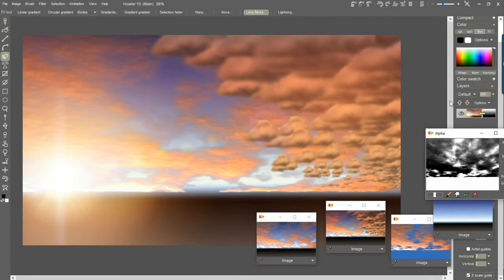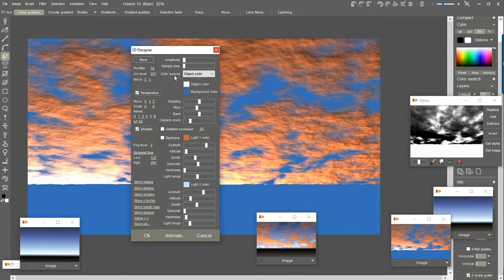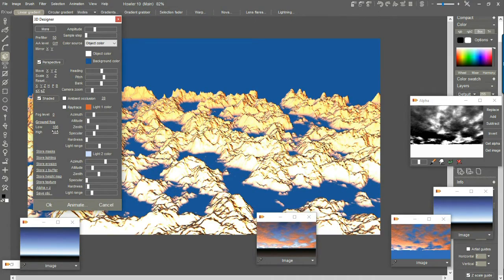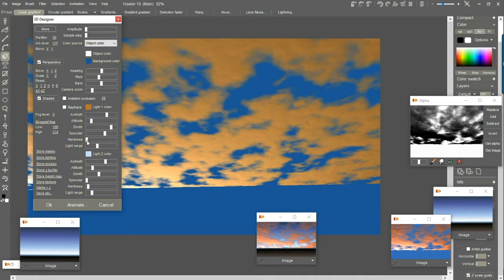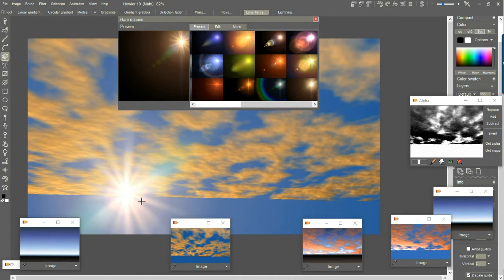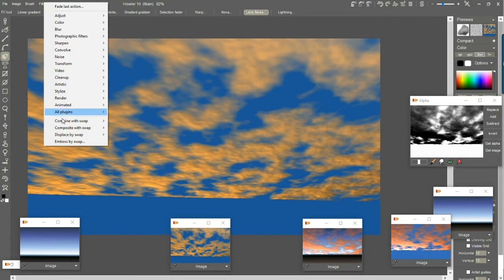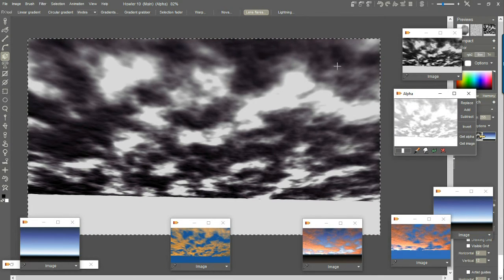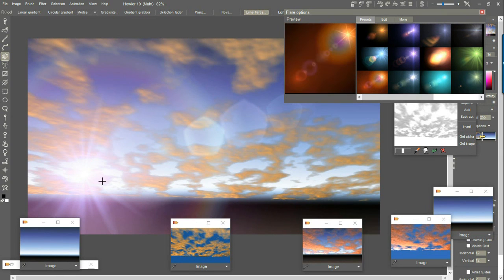transparency 07 - creating an extra cloud layer with 3D Designer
using the elevation fog in 3D Designer to create a different type of cloud layer.